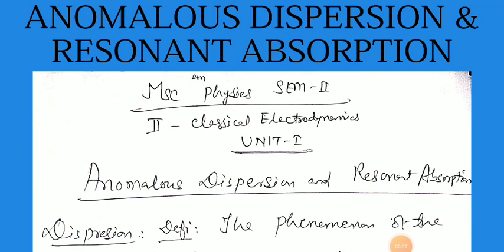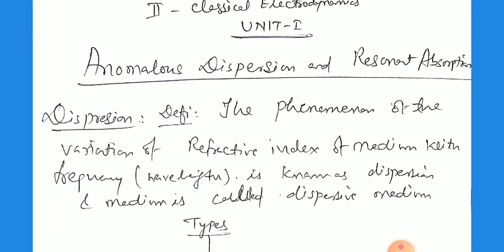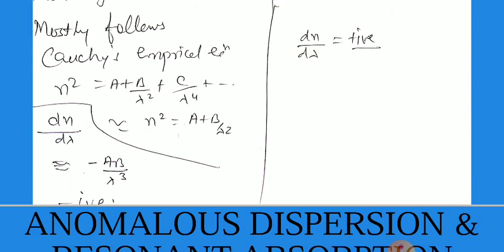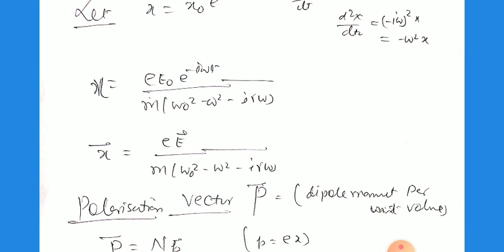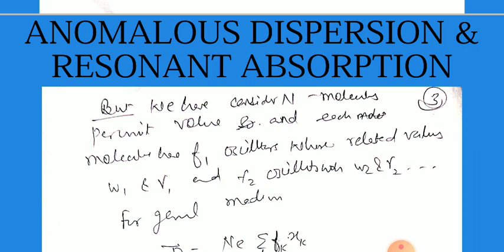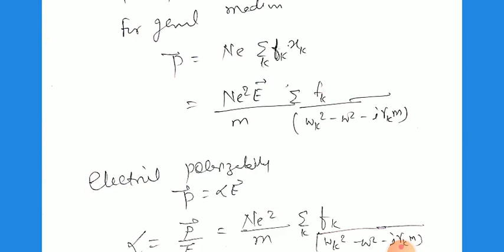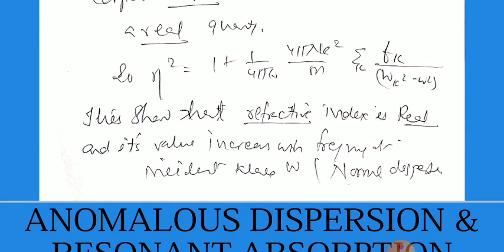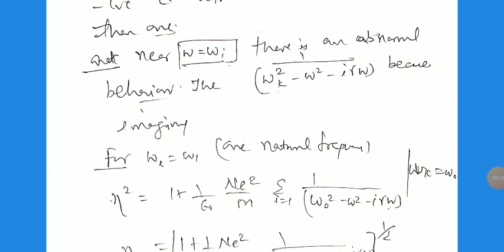ANOMALOUS DISPERSION & RESONANT ABSORPTION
MSc PHYSICS SEM ll, classical electrodynamics unit l